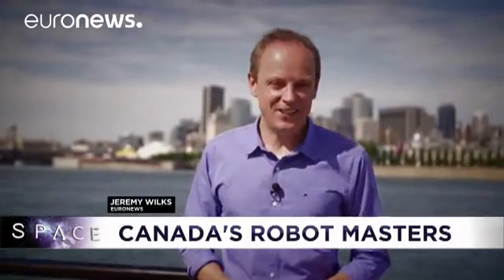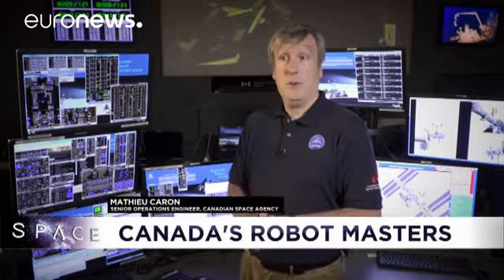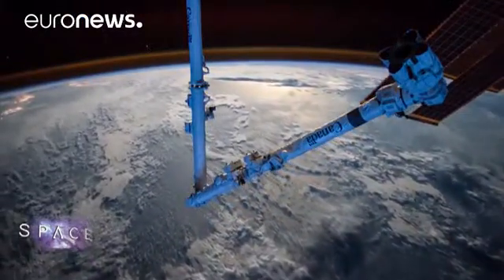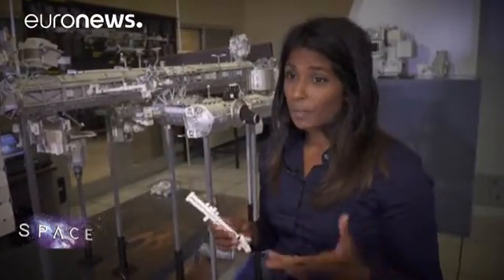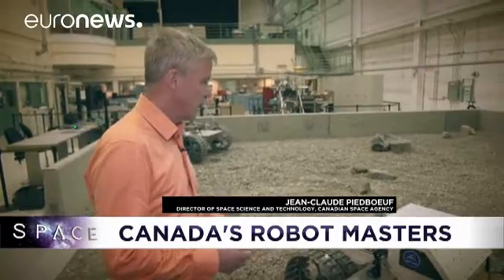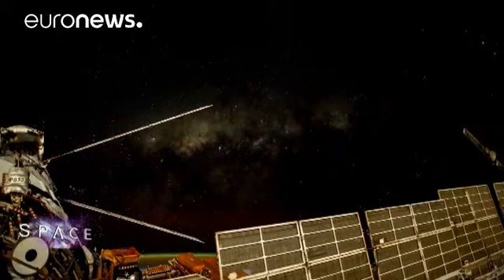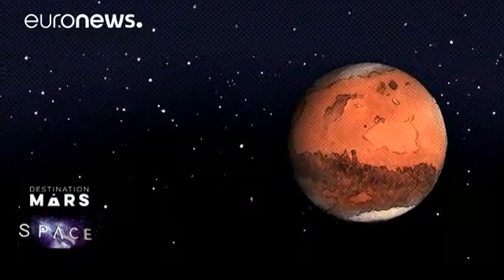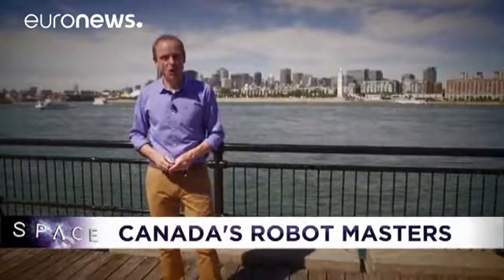Meet Canada's robot masters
Robots are an essential companion to mankind in space, and many of the modern-day masters of these robots are to be found in Montreal, home to the Canadian Space Agency.

Euronews Space has unique access to the team, among them operations engineer Mathieu Caron, who can steer the Canadarm 2 directly from his control room, or instruct astronauts piloting it in space.

When we meet him, he is preparing for a tricky manoeuvre.

"In a few months we'll be using the Canadarm2 to catch a Dragon resuppl…